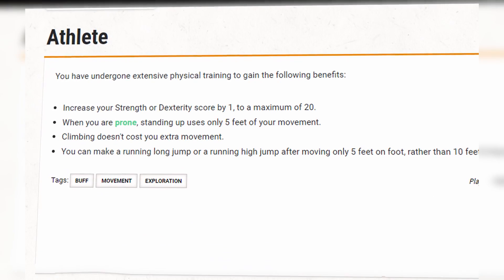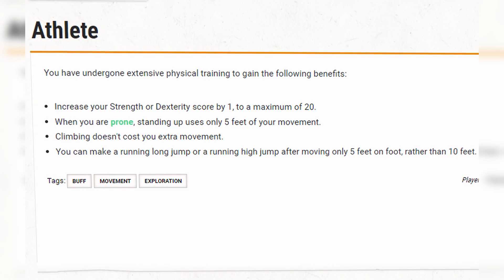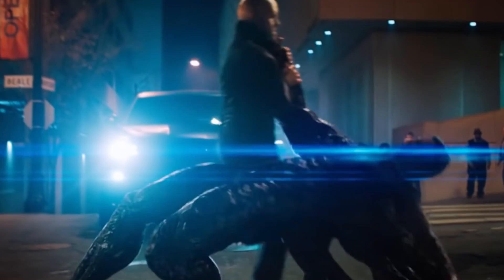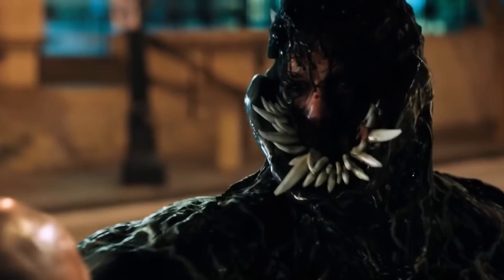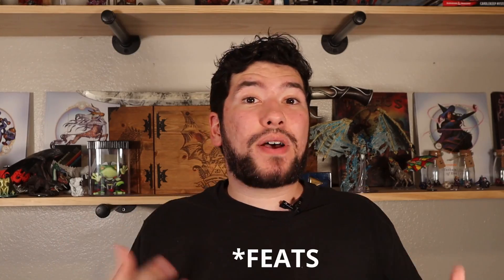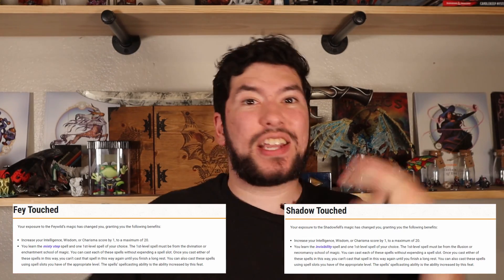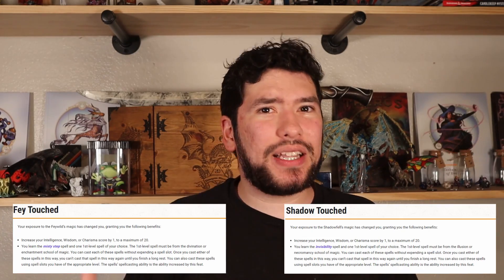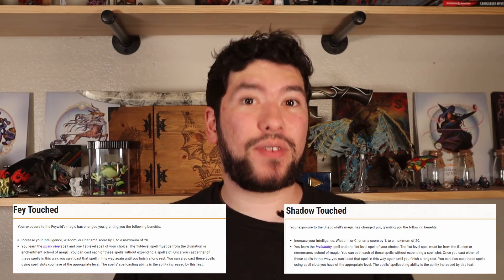Can You Play as Venom in DND WITHOUT the Rules Getting in the Way?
Ever wanted to play a symbiote in dnd 5e without those pesky rules getting in the way?

 *** ABOUT ME ***
Hello! My name is Jay, and I am a long-time veteran of storytelling and a semi-seasoned DM! I began playing Dungeons and Dragons roughly 5 years ago and began my first ever game as the DM. I figured things out by watching online games and fumbling my way through the rules, and never looked back! I've fallen in love with TTRPG's in general and want to share my experience and thoughts with the world and community I love so much. I currently DM two separate games regularly, and continue to learn every day.

Play Your Role is a project with the intention of helping inspire and coach players and DM’s alike to add story beats and dramatic moments into their games through basic writing concepts, interesting player character inspirations, and discussions on how to effectively roleplay in a way that helps (not hinders) everyone else's roleplay at the table!

• Tabletop Roleplay
• DND5e
• DND
• TTRPG
• Roleplay Games